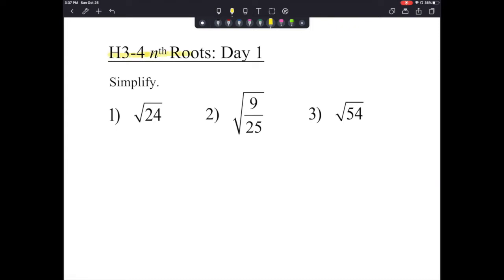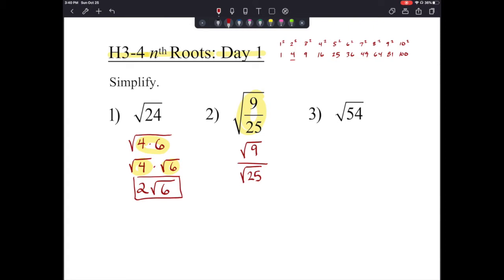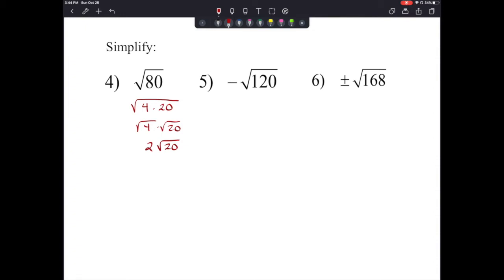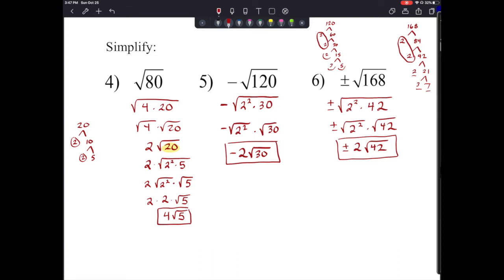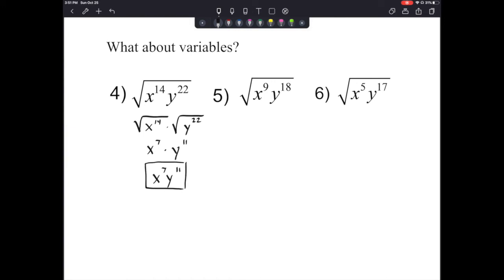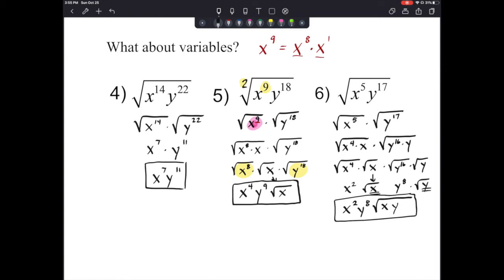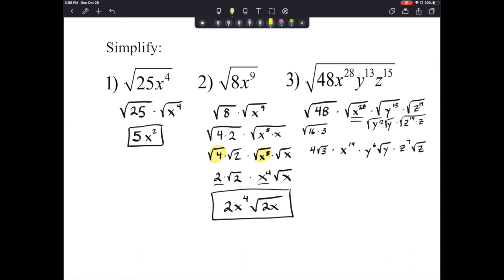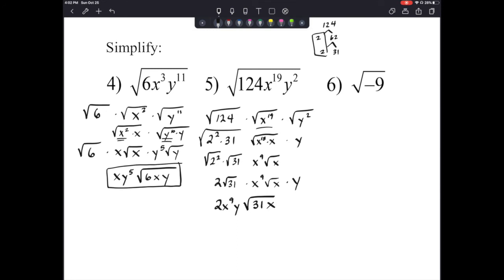HA2 NOTES H3-4 Day 1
Notes on H3-4 Day 1 nth Roots